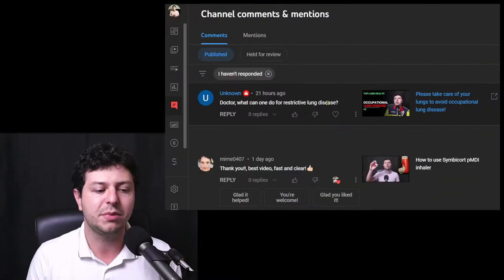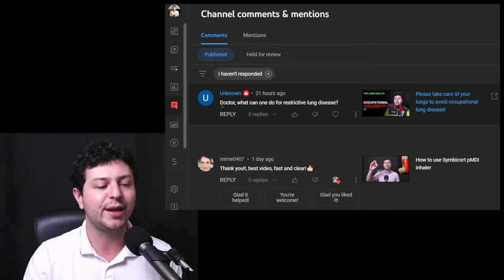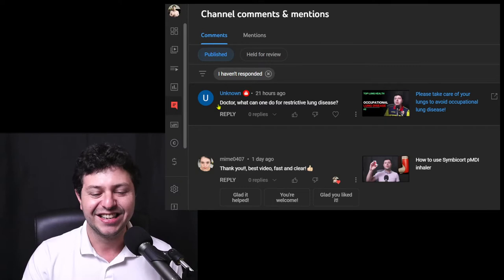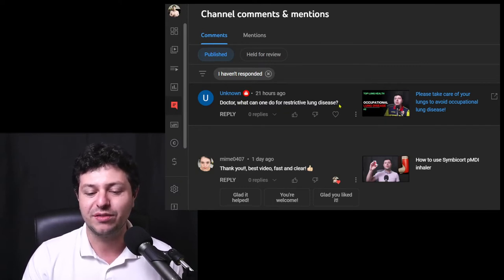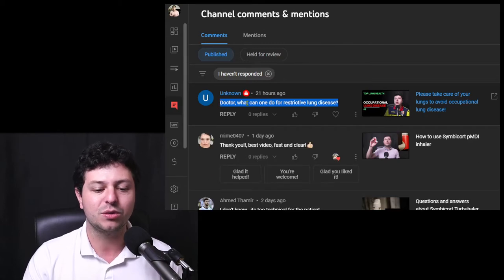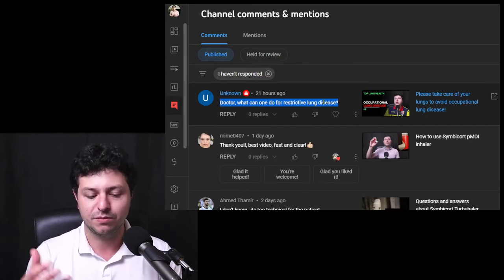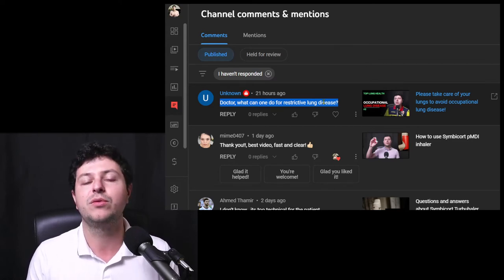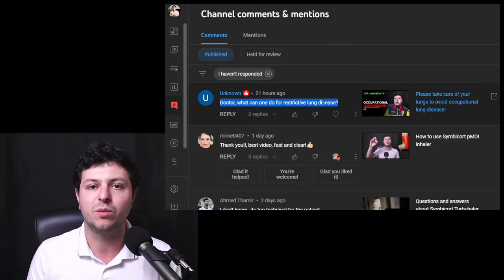What causes restrictive lung disease? What can be done?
Restriction means the lungs cannot expand fully, therefore they cannot be fully inflated with air.
In this video I discuss many potential causes for restrictive lung disease, answering a question received on the channel. A restrictive pattern can be found on routine spirometry or sometimes more complex lung function tests are performed revealing lower than expected lung volumes (restriction).
This can be due to issues outside of the lungs (chest deformity), pleural thickening restricting lung movement etc. Sometimes there may be a neuro-muscular disease which causes restriction. Within the lungs, there may be pulmonary fibrosis (scarring of the lungs), which again has very many causes. Sometimes restriction can be due to long term complications of infections such as tuberculosis.
Treatment for lung restriction aims at treating the cause as much as possible. Sometimes there are not many effective therapies. Maintaining respiratory muscle strength is essential.